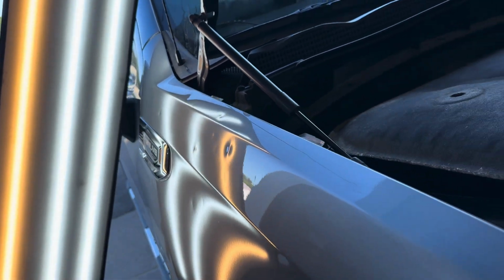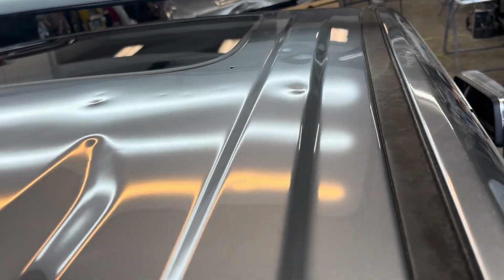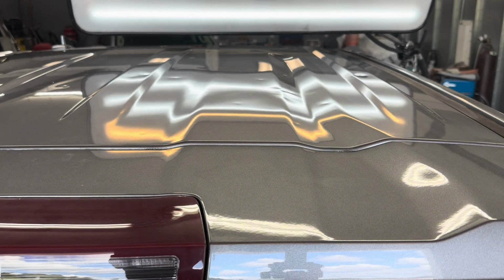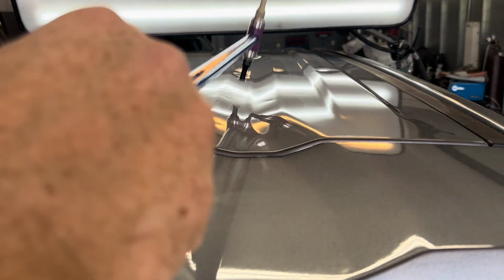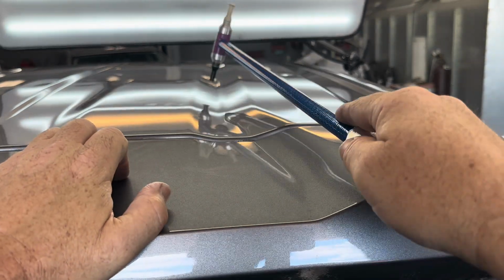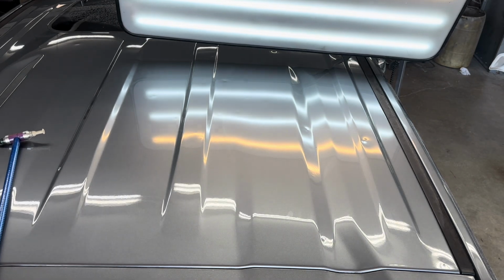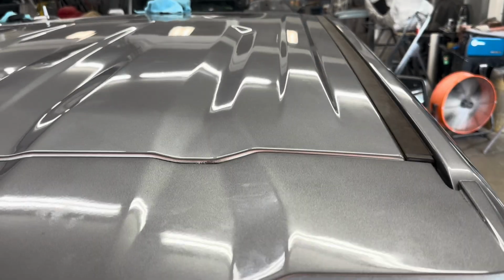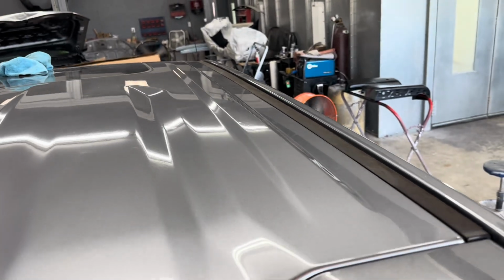Paintless Dent Repair Saves Roof From Replacement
Doing A repair The Way I Would Want My Vehicle Repaired Is The Way I Do All My Repairs.